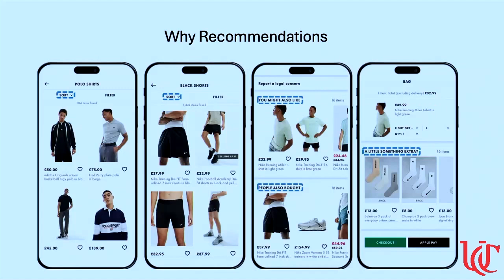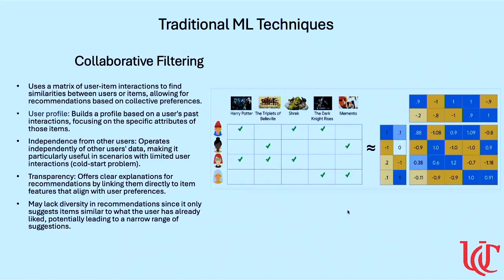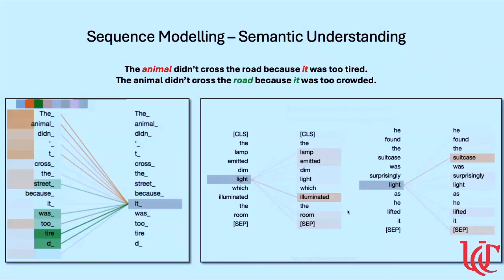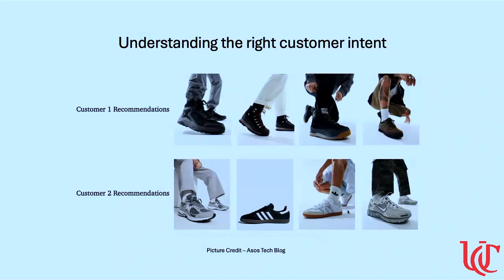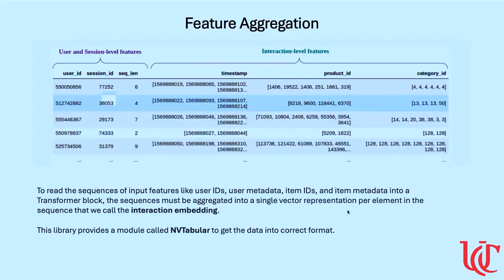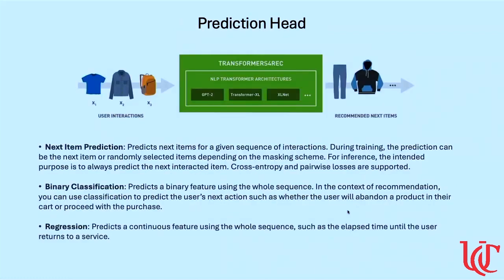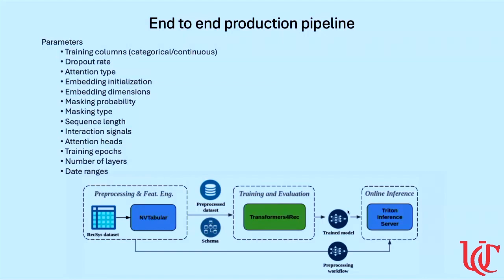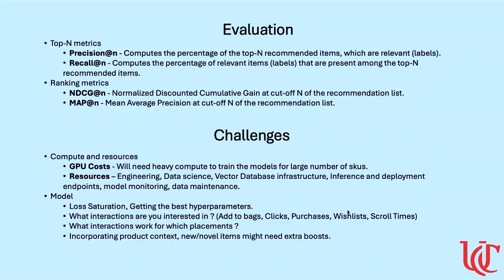2024 Data Science Symposium Kunal Sonalkar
Talk Title:  "Personalizing User Experiences: The Role of Session and Sequence-Based Recommendations"

Talk Abstract:  Session and sequence-based recommendations are a specialized area within recommendation systems that focus on providing product suggestions based solely on a user's interactions during a specific session. This approach is particularly useful in contexts where user history is not available or where users may browse anonymously, such as in e-commerce or news portals. We will primarily talk about the Transformers4rec library by NVIDIA and how we can leverage it to develop session/sequence-based recommendations and bridge the gap between NLP and recommender systems. We will review how it leverages state-of-the-art Transformer architectures from NLP to enhance recommendation tasks.

Bio:  Kunal Sonalkar is a Data Scientist at Nordstrom, a fashion retail and e-commerce company. In his role, he focuses on improving the online shopping experience by enhancing search retrieval systems and developing personalized product recommendations for digital customers. He holds a master’s degree in computer science and engineering from the University of Florida.